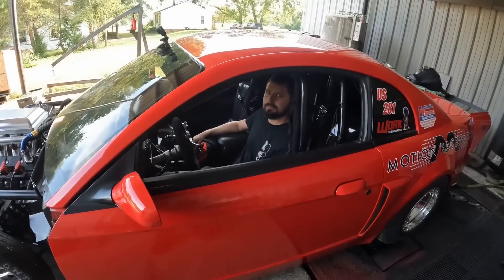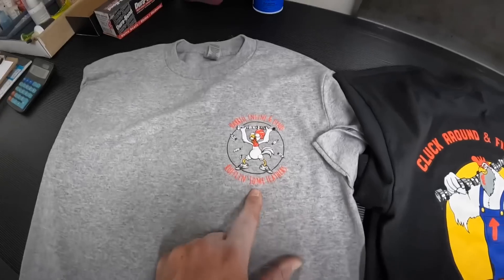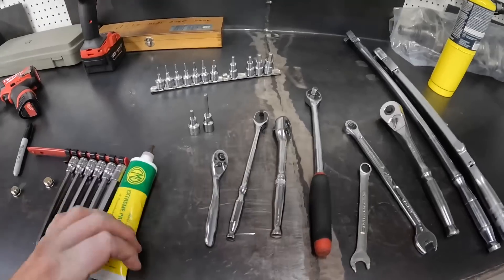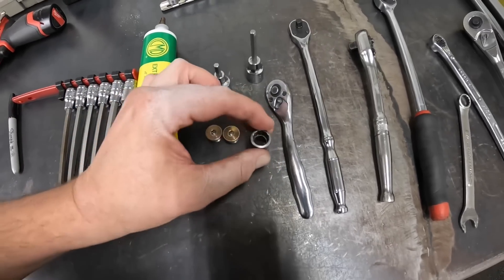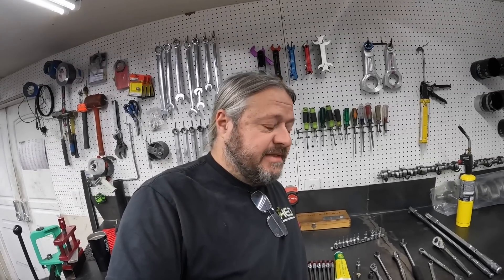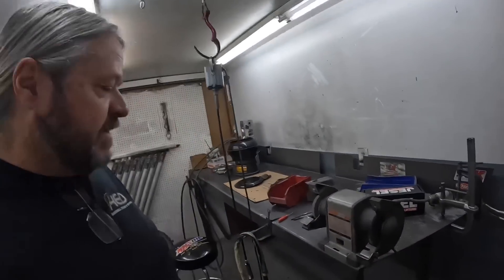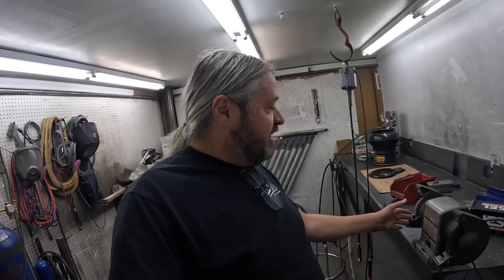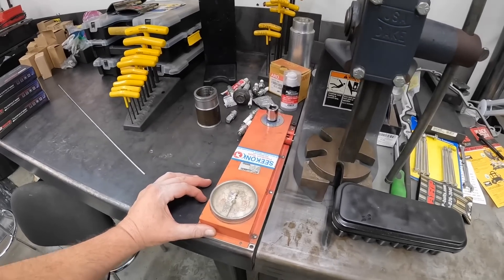Quit tearing stuff up!!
Let’s look at some things you can do to avoid fastener failures.  Merch at harrellengine.com